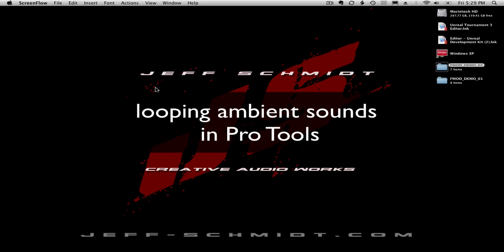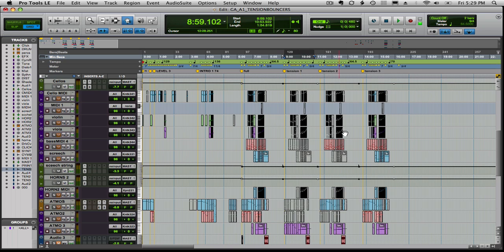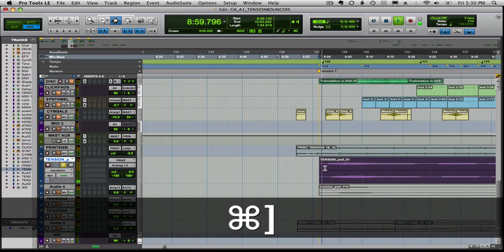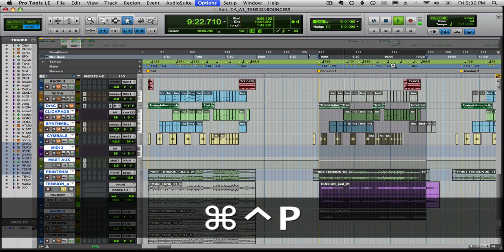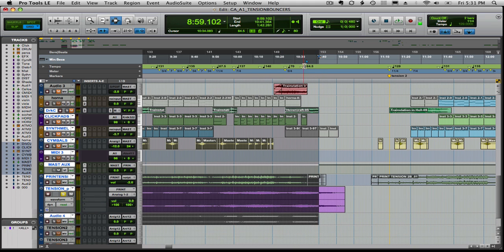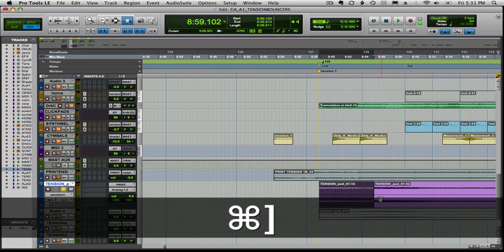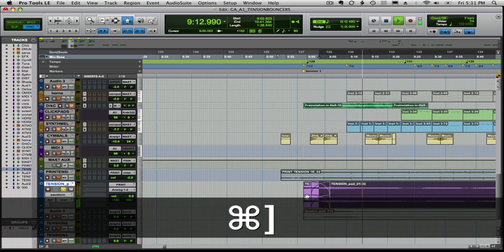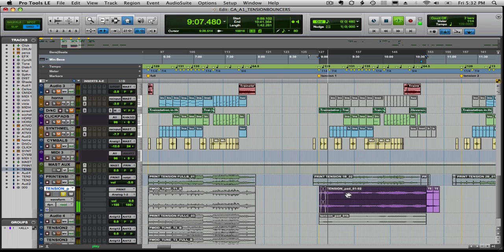How to Create a looping ambient file in Pro Tools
Jeff Schmidt show his technique for creating an ambient music file that has to loop seemlessly in a video game cue.